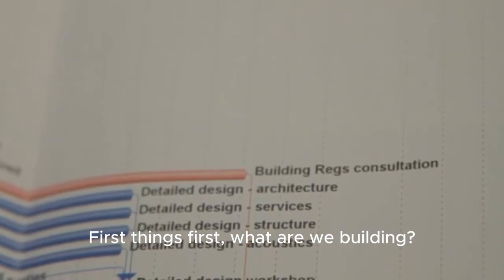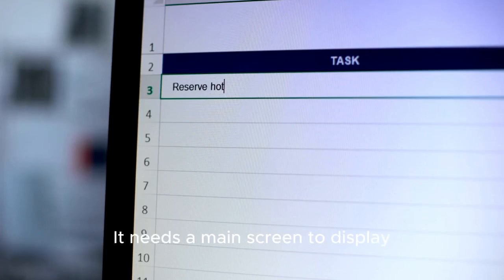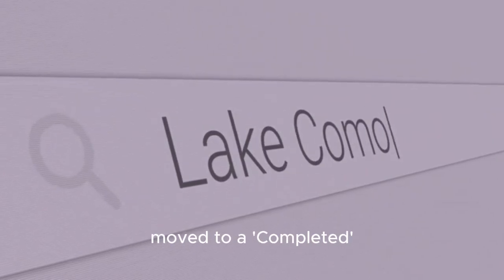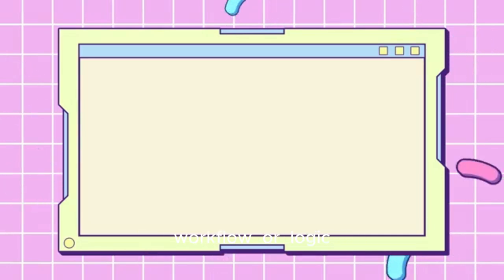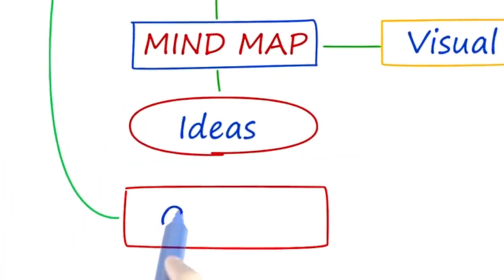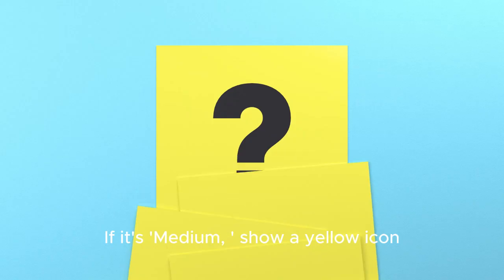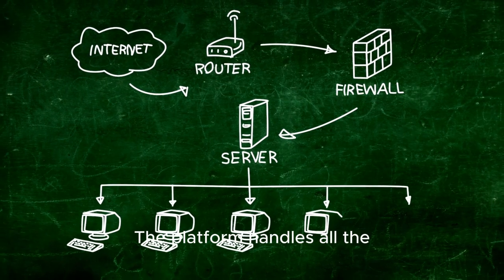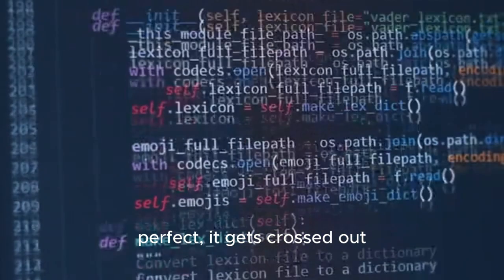Building an App in 10 Minutes with No-Code + AI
App development is being democratized. This video shows how no-code tools combined with AI can turn ideas into working apps in minutes—without traditional programming.